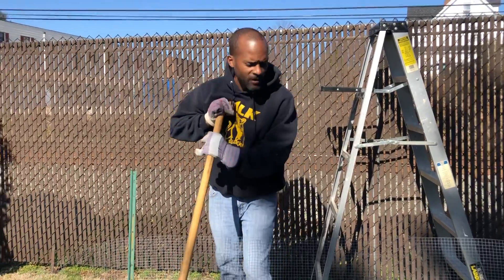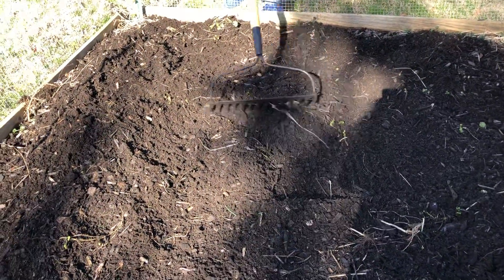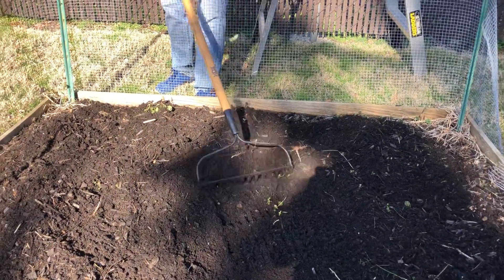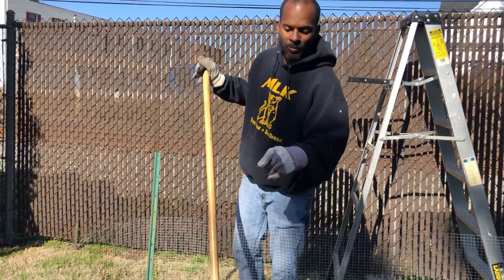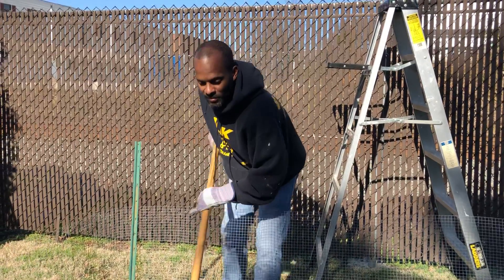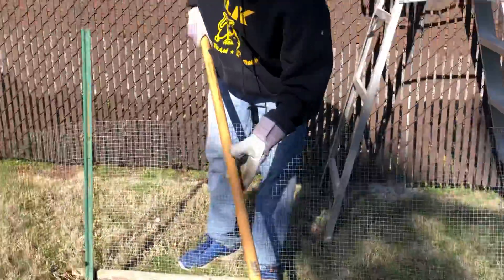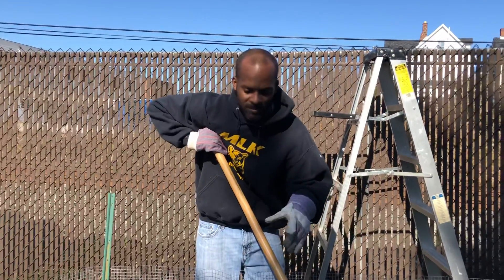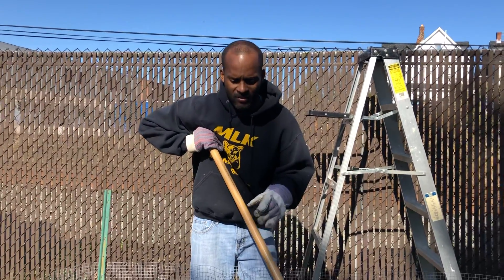Get your garden ready!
Key steps before your plant!